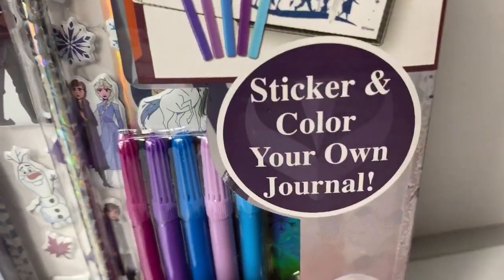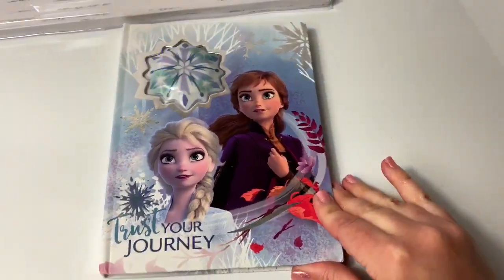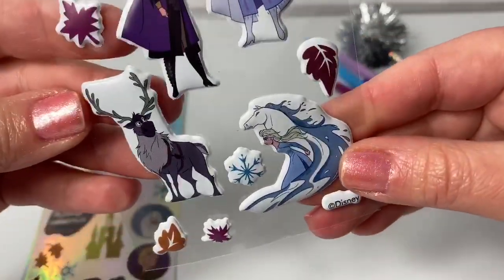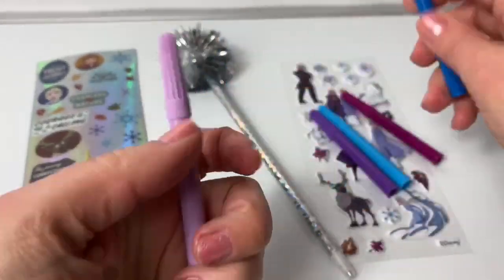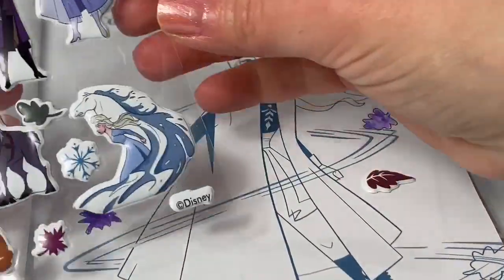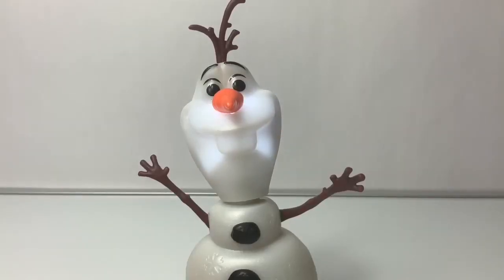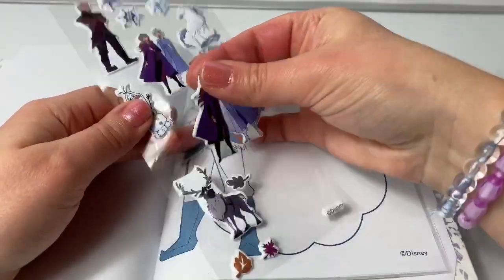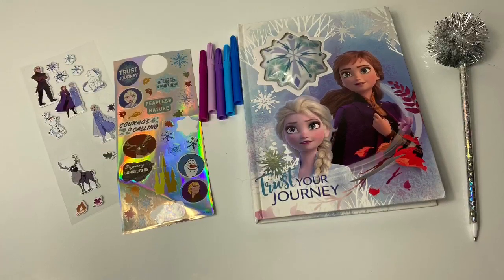NEW FROZEN 2 LIGHT UP ACTIVITY SET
🎼🎶Music From...